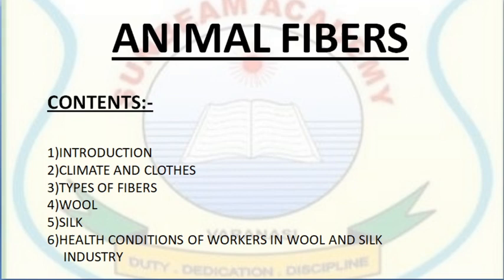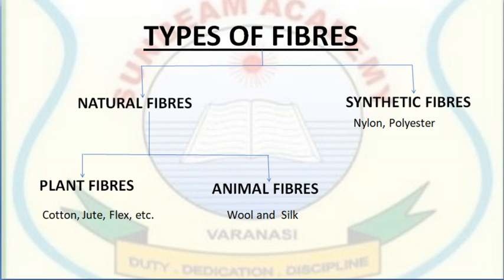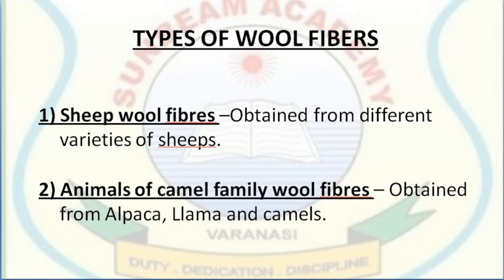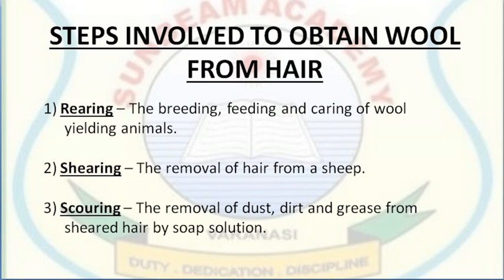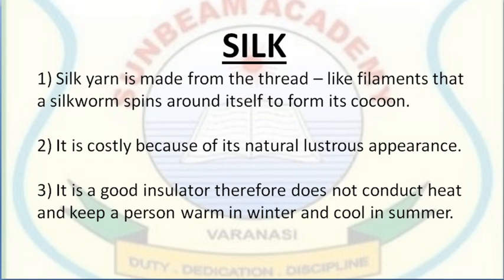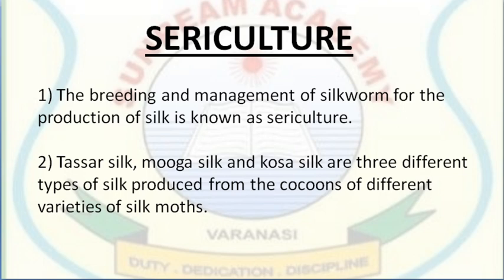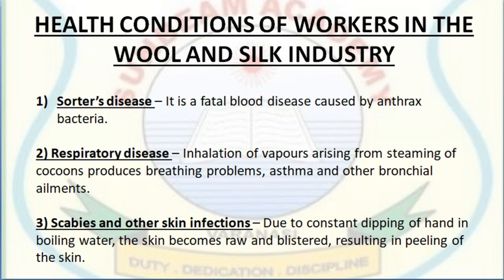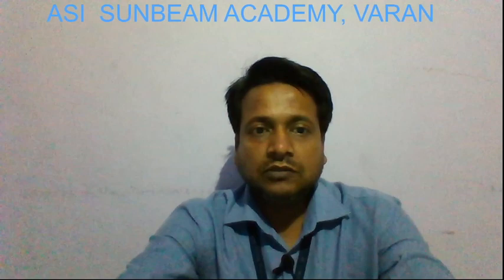VII_Chemistry_Animal Fibres (Revision)